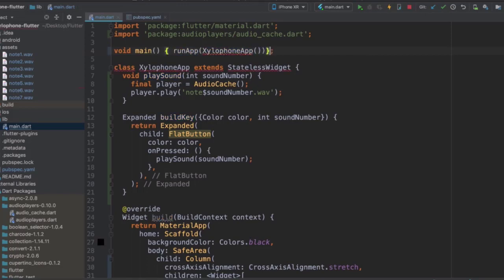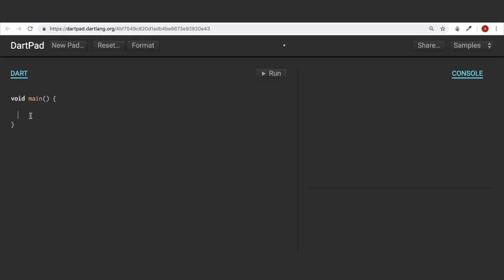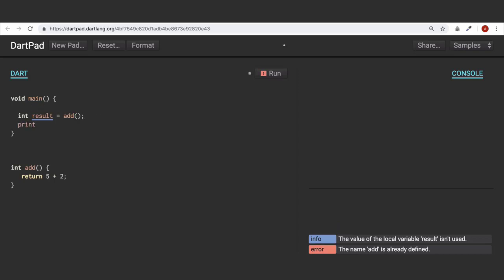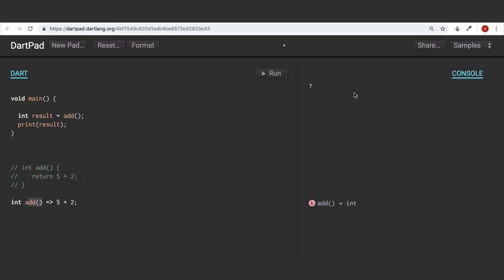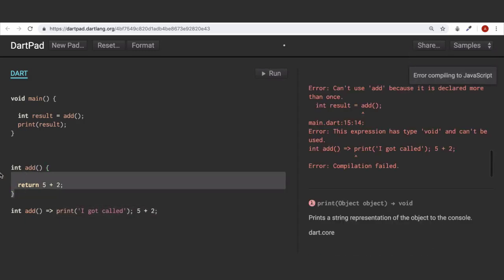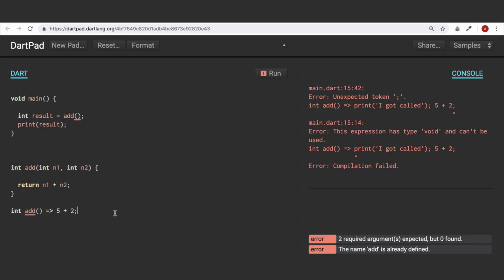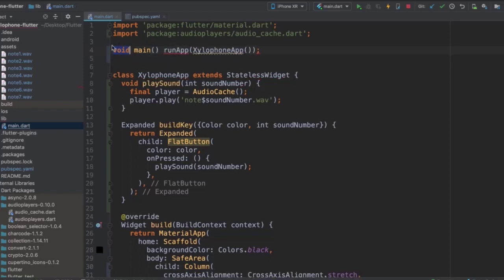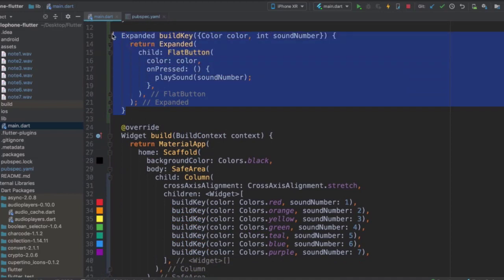Arrow Function in Dart - Dart Tutorial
Dart Arrow Functions

The function syntax is a complex line of code that is used to distinguish between two different functions with inputs and outputs. It is represented by an arrow which is created using an equal sign and a right angle bracket angle bracket in dot. The arrow syntax is used when the function body is run and the part inside the curly braces is named after the function's name. The add function of a main function returns an integer which is then returned five plus two as the output. This is done by creating an integer variable called result and setting it equal to the output of the add function.

The arrow syntax is used to represent the function in the same way as the word return, but it is only allowed with a single line of instructions. This allows for inputs to be added inside the arrow, which is a bit of a useless function.